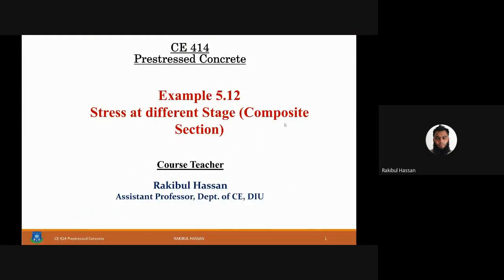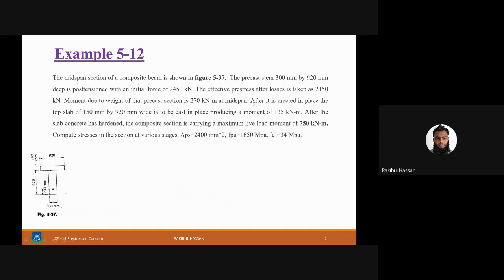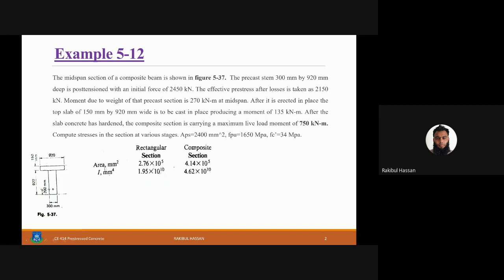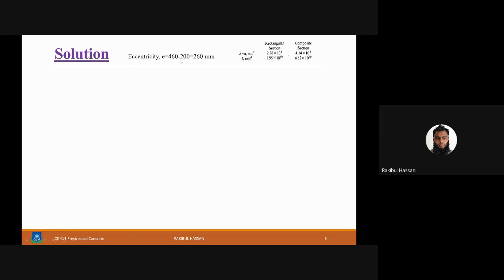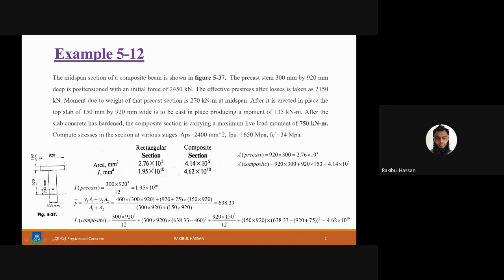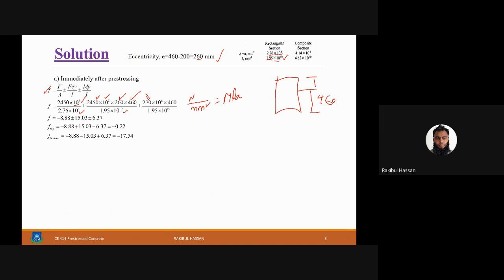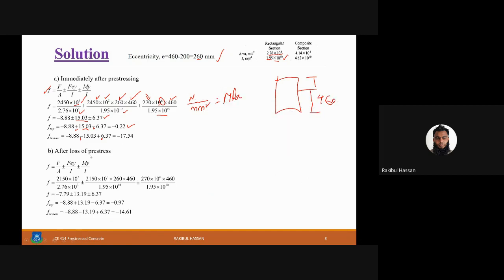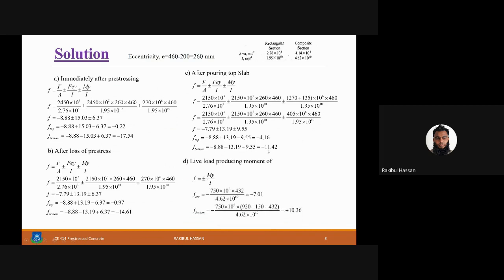Stress at different stages-Prestressed Concrete composite section [Example 5.12 T.Y. Lin]